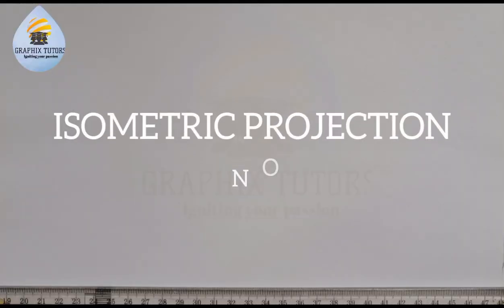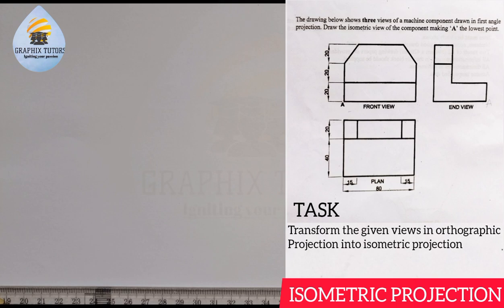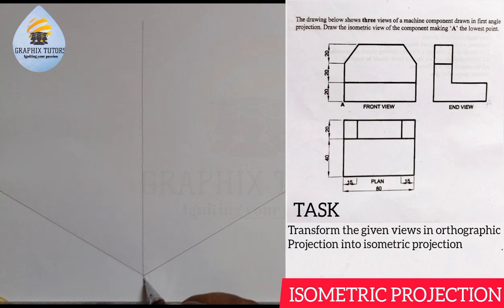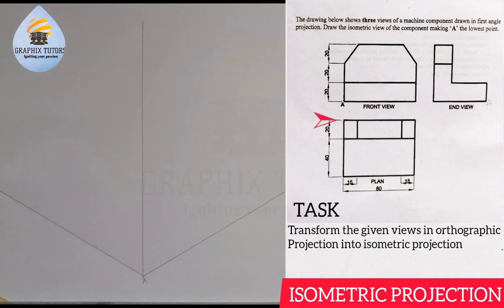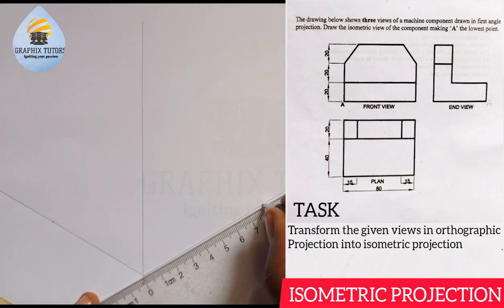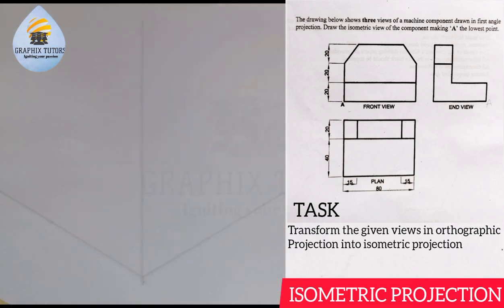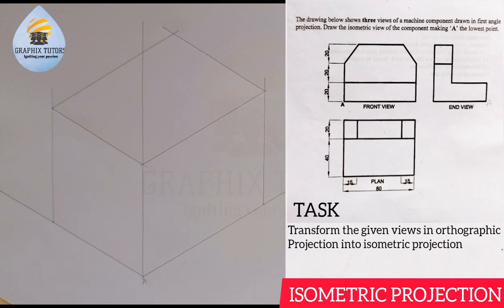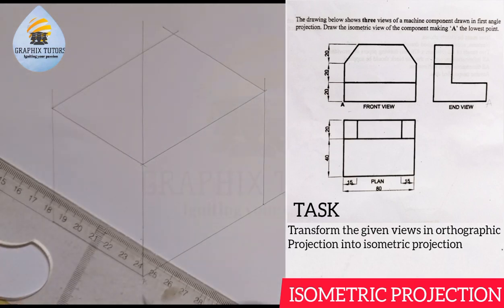HOW TO TRANSFORM ORTHOGRAPHIC INTO ISOMETRIC PROJECTION IN TECHNICAL DRAWING & ENGINEERING GRAPHICS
Transformation of orthographic into isometric projection